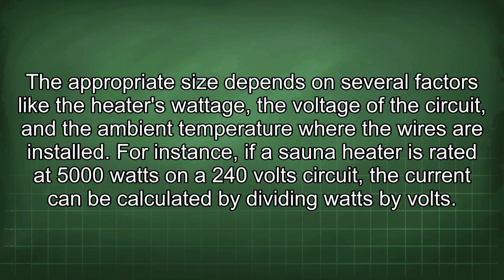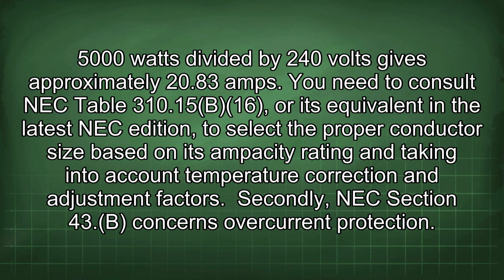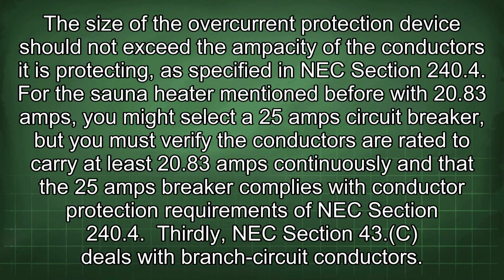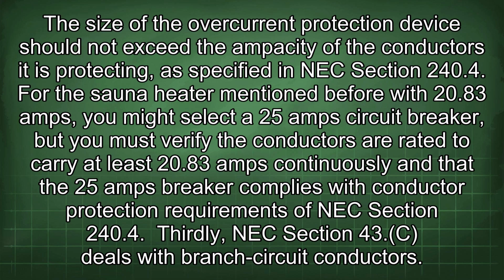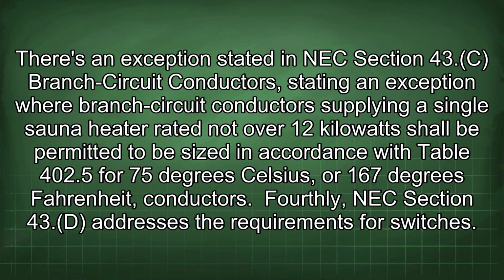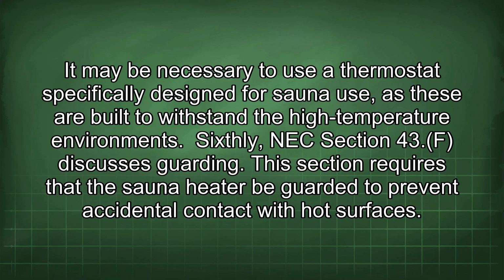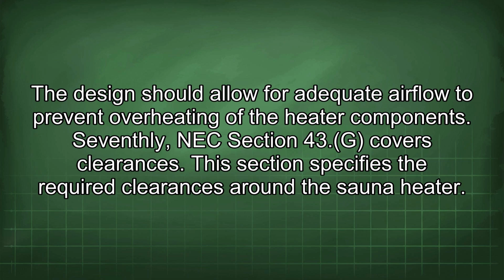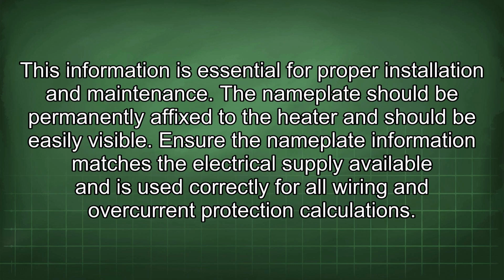NEC Regulations for Sauna Heater Installation Explained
This video covers NEC Section 43 regarding sauna heater equipment. Learn about supply conductors, overcurrent protection, branch-circuit conductor sizing, switches, and more. Stay compliant with electrical codes.